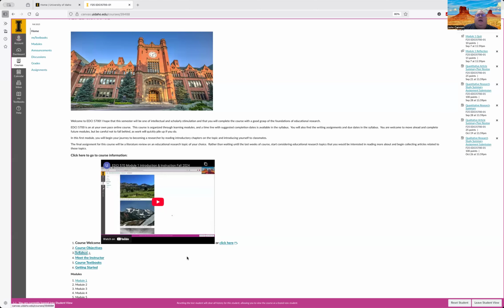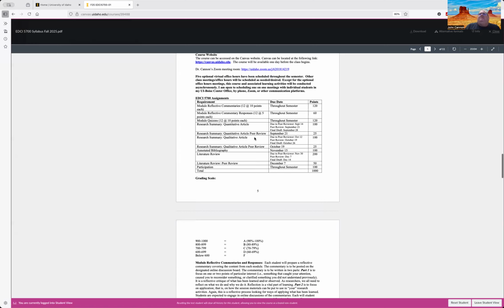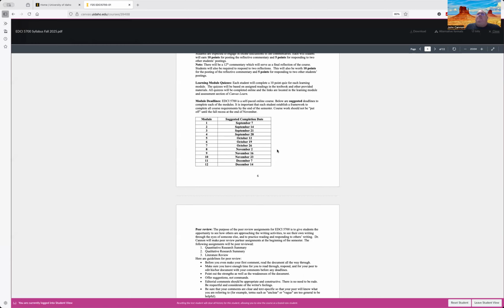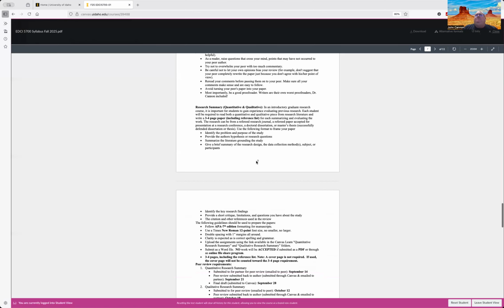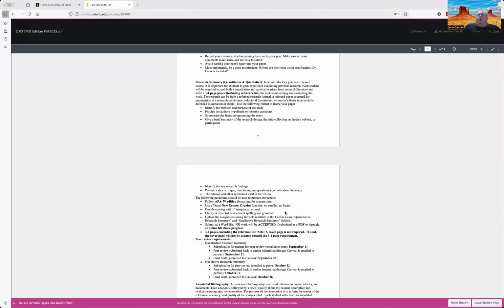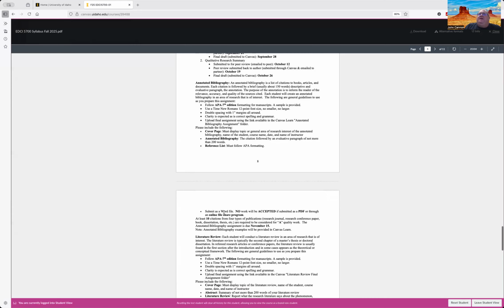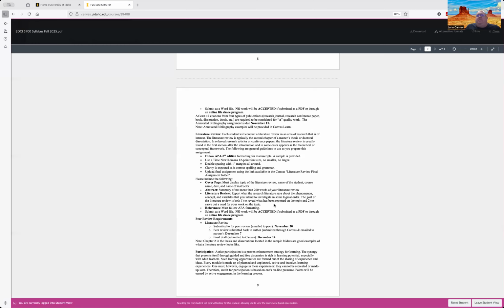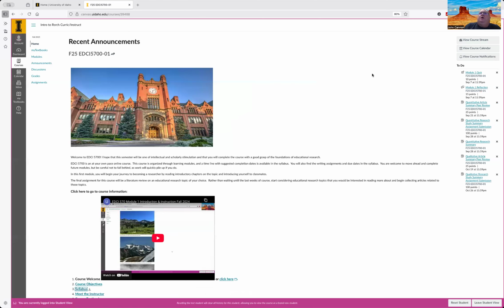EDCI 5700 Introduction Fall 2025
Dr. Cannon's introduction to EDCI 5700 for the Fall term at the University of Idaho.